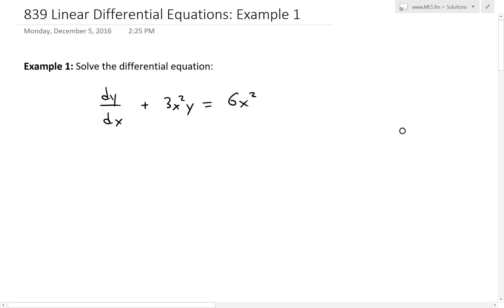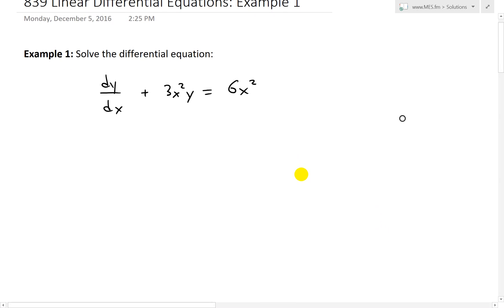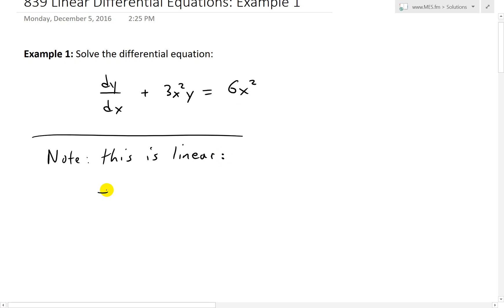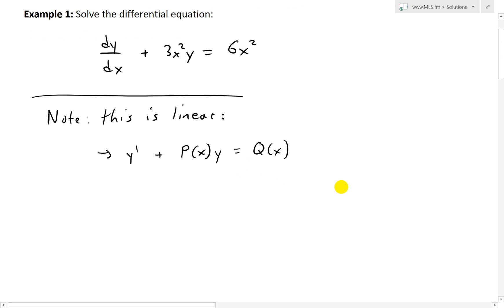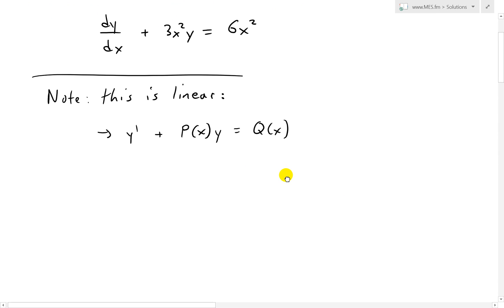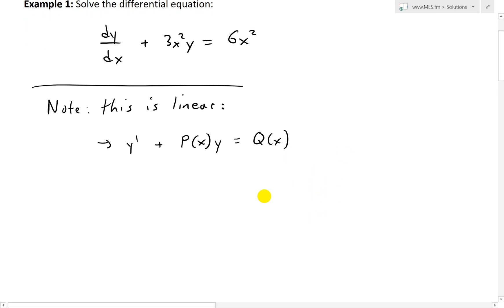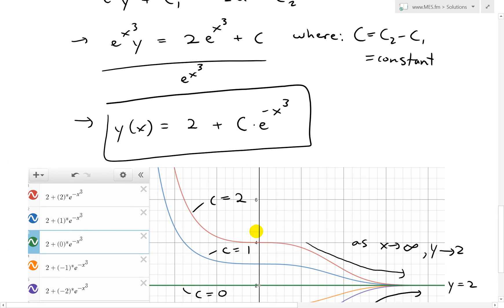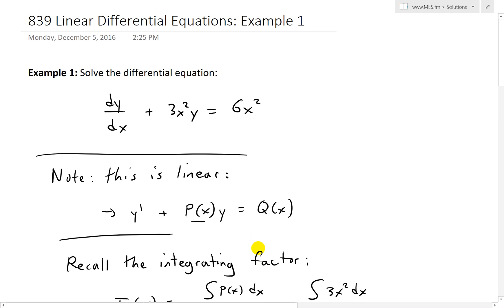Linear Differential Equations: Example 1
In this video I go over an example on solving linear differential equations from the methods of my last video. In this example I go over the solution of the differential equation: y' + 3x^2*y = 6x^2. The first step in solving this is to first recall the form of the "integrating factor" I(x), and then multiple both sides of the differential equation by it. This results in the left side being equal to the derivative of the combined function I(x)*y, also resulting in a separable equation, which I have shown before the methodolgy on solving it. The solution is found to be y(x) = 2 + C*e^(-x^3), which I plot out for varying values for the constant C. This is a pretty extensive and useful example on solving linear differential equations, so make sure to watch this video!